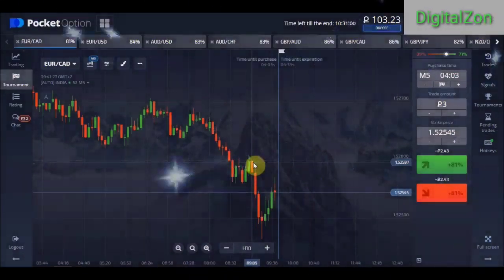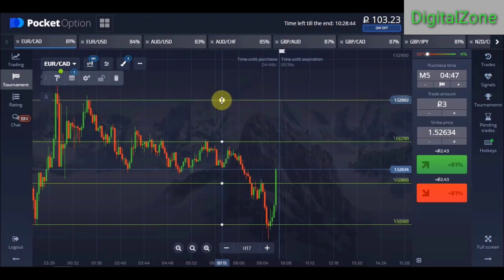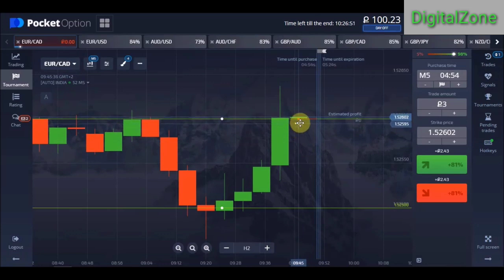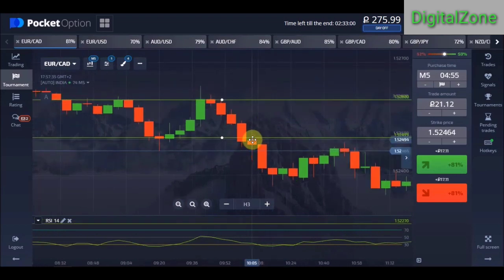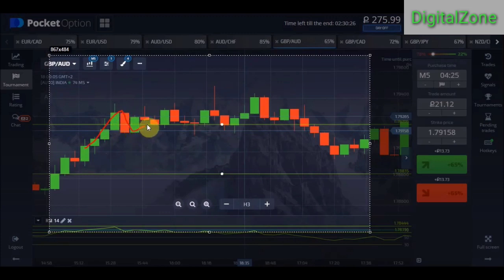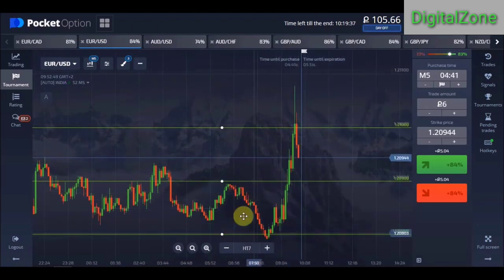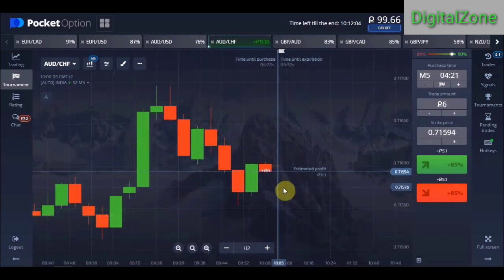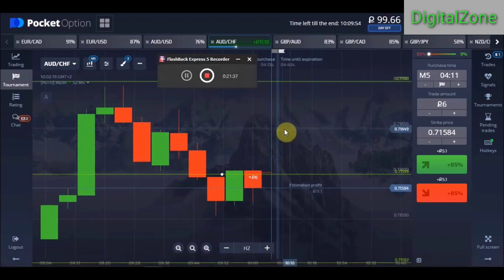How to trade in binary options without loss 🔥 Best strategy 2021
This strategy is based on price action. Although I don't recommend using martingale. But if you have a good balance in your trading account then you can place martingale trades also. But do not skip the video. Watch every part that I explained. You can also use a simple moving average indicator with a period of 50 to determine the trend as place your trades as per trend to get the best results. This strategy is only tested on the Pocket option broker. And please note that it is not tested on OTC currency pairs. And the most important thing I forgot to mention in this video is *'' THIS STRATEGY IS FOR RANGING MARKETS ONLY. DO NOT USE IT ON TRENDY MARKET''*

(NOTE: You should purchase within 2 hours of registration to avail discount)

General Risk Warning: Trading on financial markets involves the risk of losing money rapidly and is not suitable for all investors.